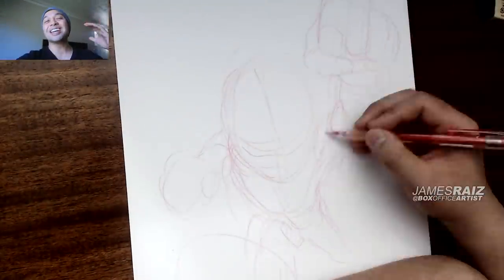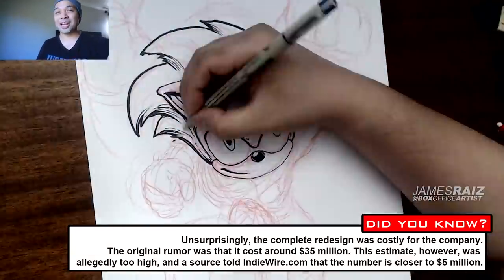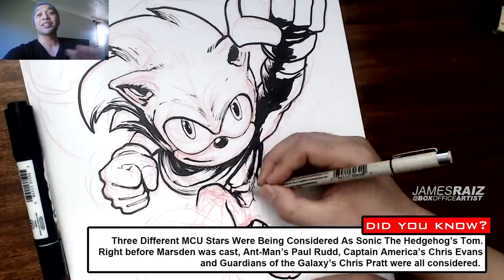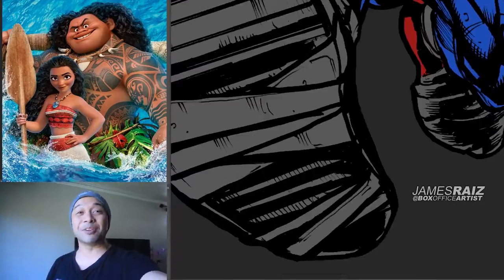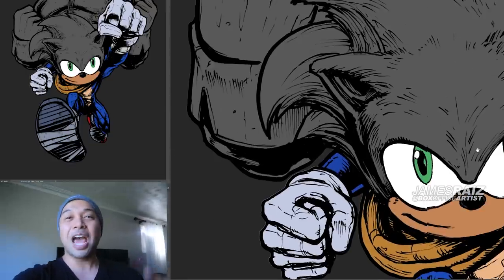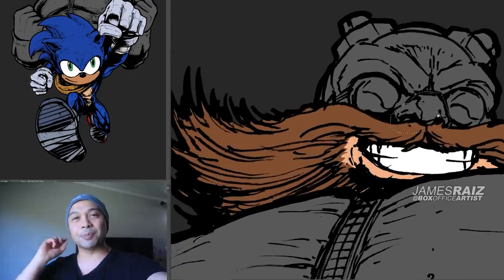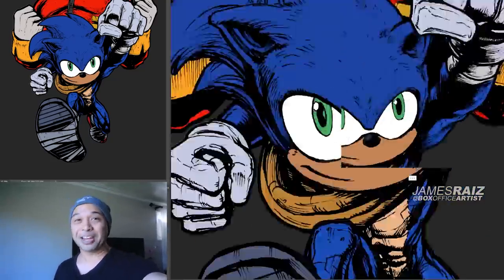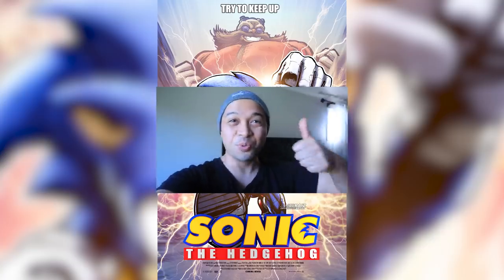Drawing SONIC THE HEDGEHOG in a MARVEL STYLE??? (What's this gonna look like???)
Will this drawing suffer the same fate as the Sonic the Hedgehog Movie?